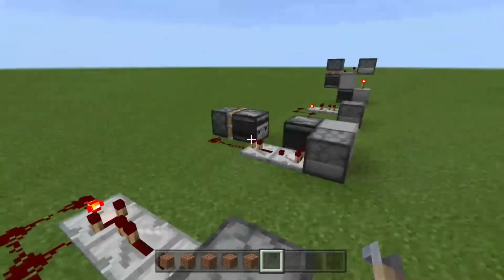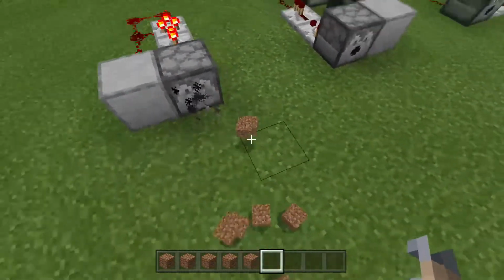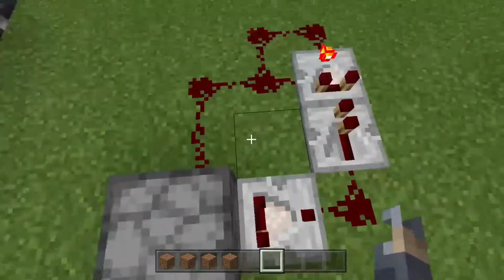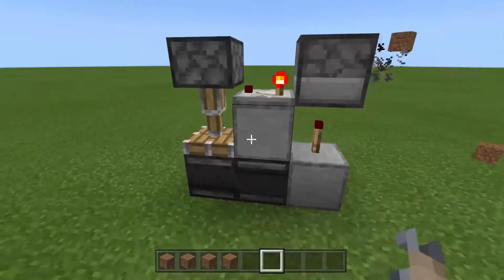Minecraft 5 Automatic Firing Dispensers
In this video Ill be showcasing 5 more Automatic Firing Dispenser Designs I have found or came up with.